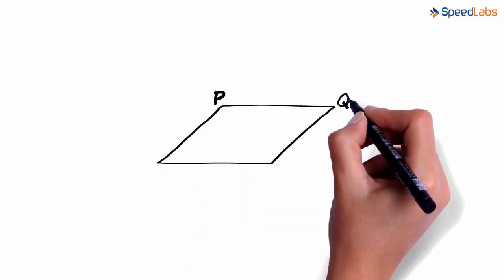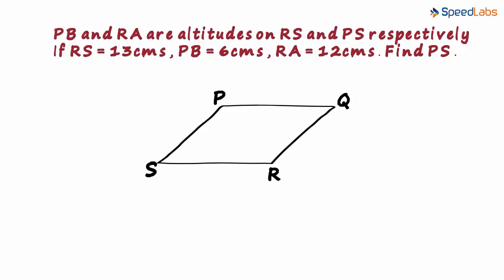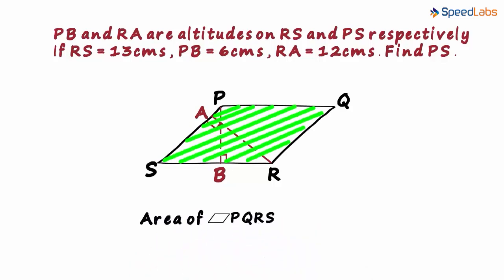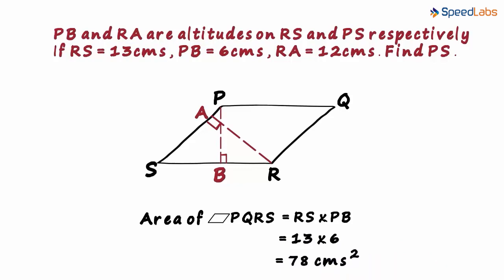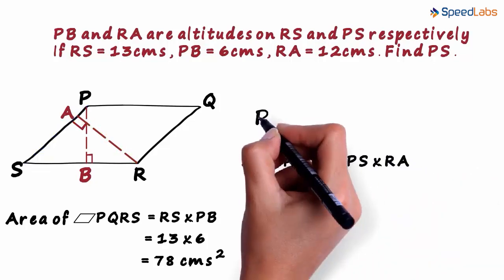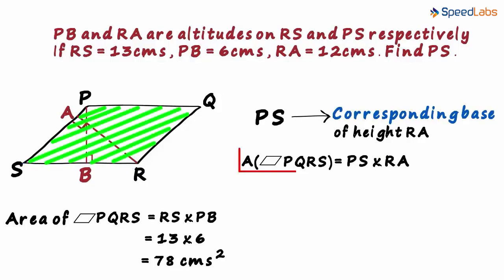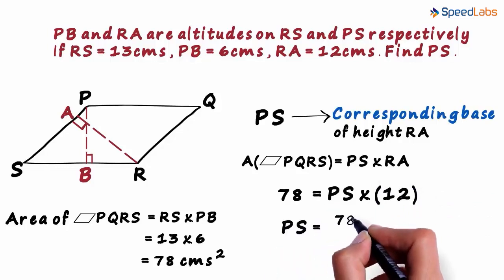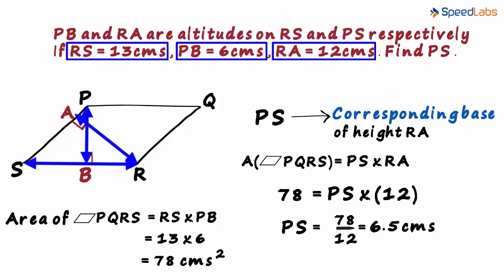Class-7-Mathematics-Ch-11-Perimeter & Area-Topic- Area of a Parallelogram Example